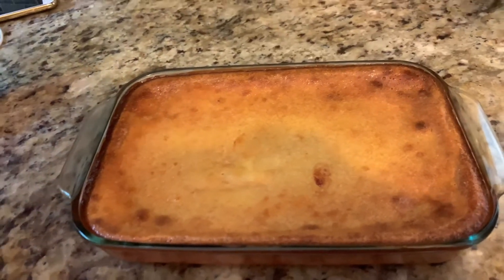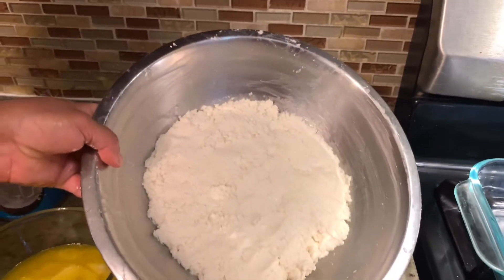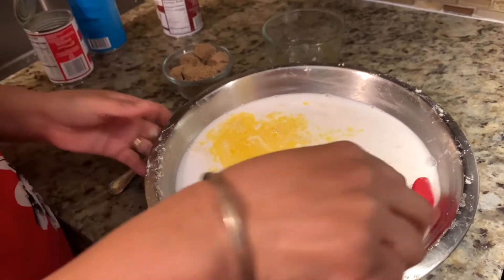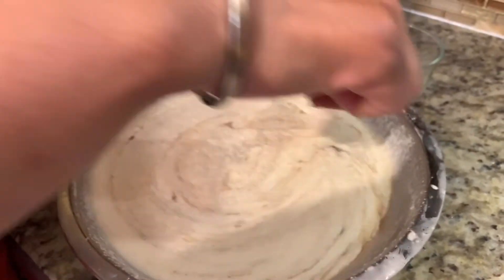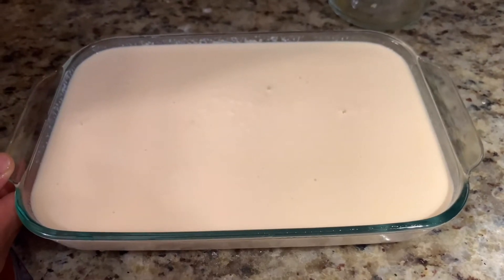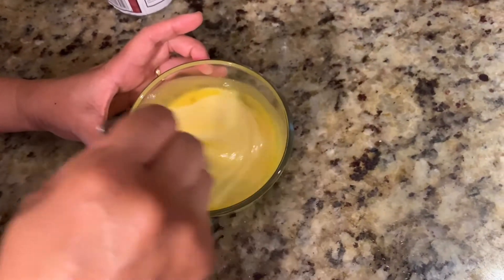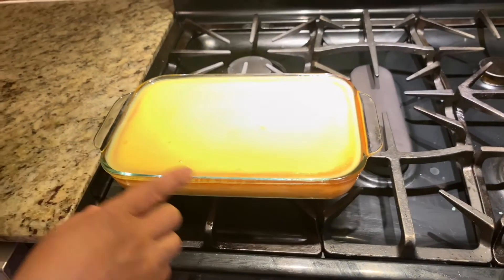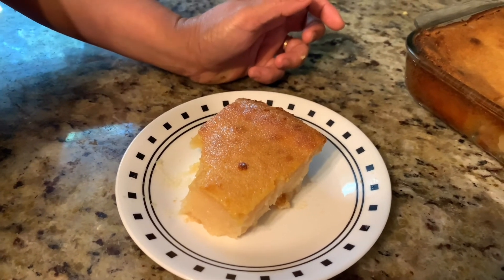Cassava cake recipe | how to make cassava cake.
This video contains Cassava cake recipe.All ingredients are listed bellow:
1 can condense milk
1 can evaporated  milk
1 can coconut milk
1/2 cup brown sugar
1/2 stick butter